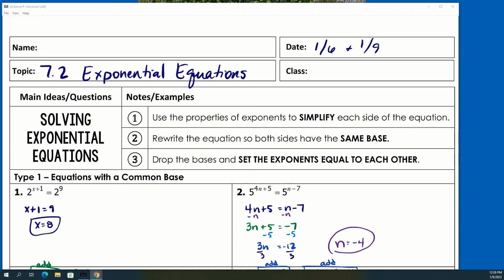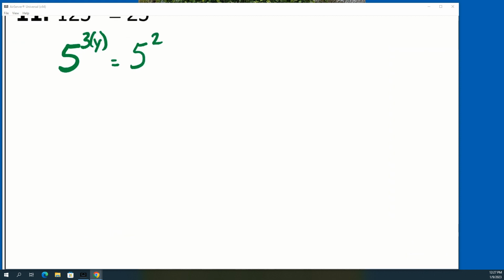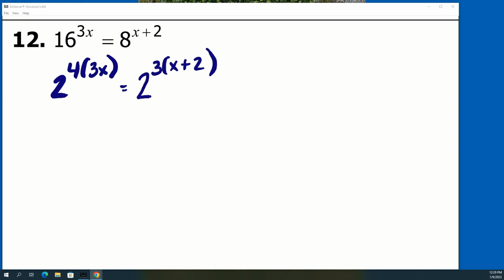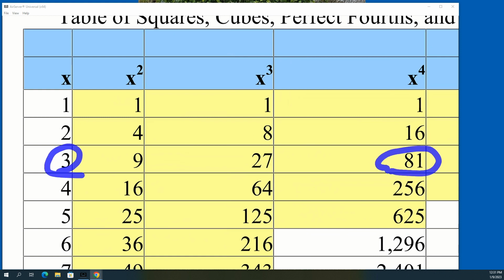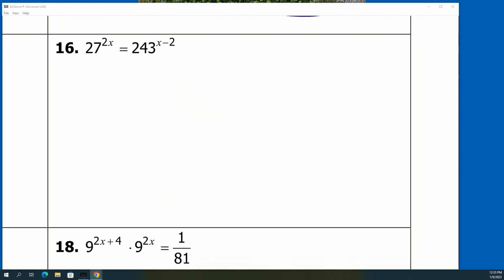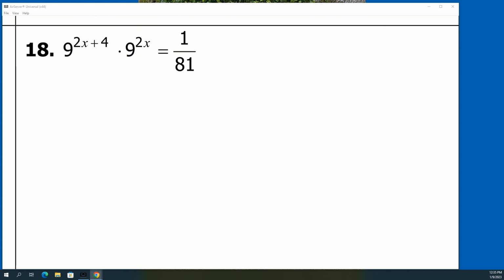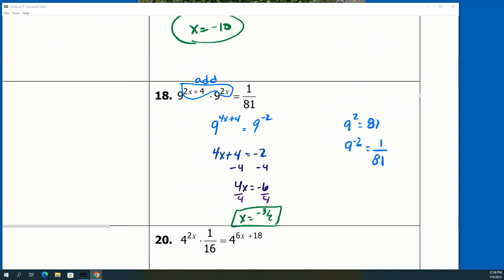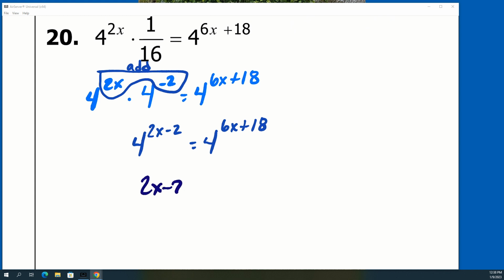Solving Exponential Equations day 2